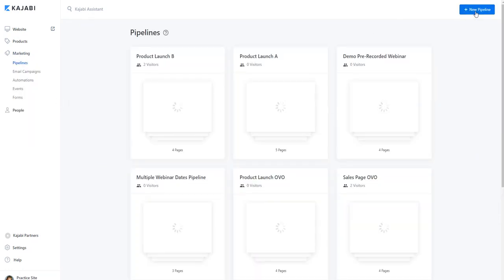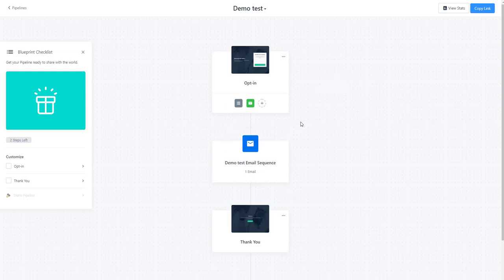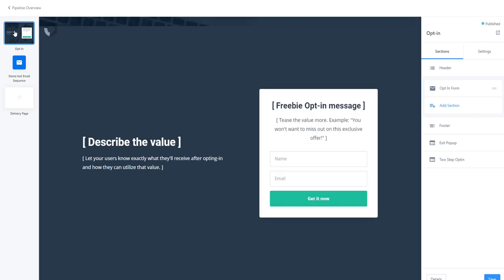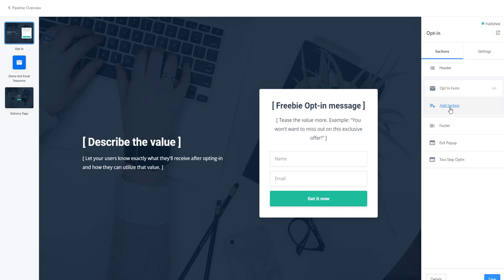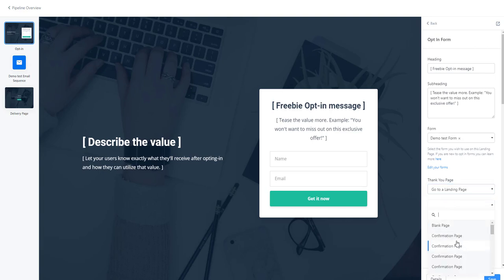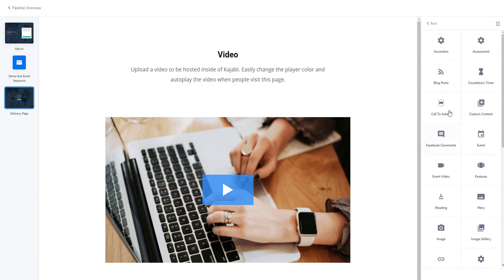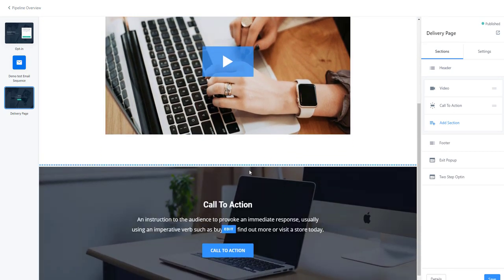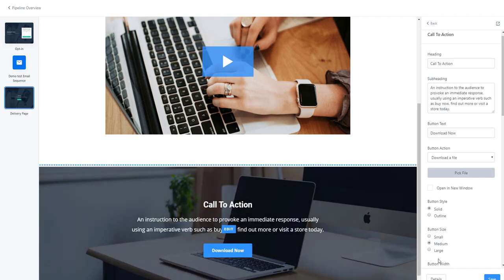Generating a Free Offer Optin Pipeline in Kajabi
Pipelines are a powerful feature inside Kajabi that makes it remain my favorite go-to platform for helping me grow, manage, and maintain my online businesses.

We can create stunning and impactful programs that can change lives...BUT...only if we can get them into the hands of our audience.  We do this through marketing and Sales Funnels.  In Kajabi, we call them Pipelines.

In this video, I answer a question that was asked about how to create a free offer Pipeline that gives the option to view the content upon opting in... and with the option to download information on that page.

To help answer that question... and to also help you, I recorded the steps to set that sequence up.

𝗧𝗮𝗸𝗲 𝗼𝘂𝗿 𝗳𝗿𝗲𝗲 𝗦𝘁𝗿𝗮𝘁𝗲𝗴𝘆 𝗤𝘂𝗶𝘇 𝗵𝗲𝗿𝗲! Glean insights on new strategies to improve your website and get more sales!

⏰ Time Codes ⏰
00:00 Intro